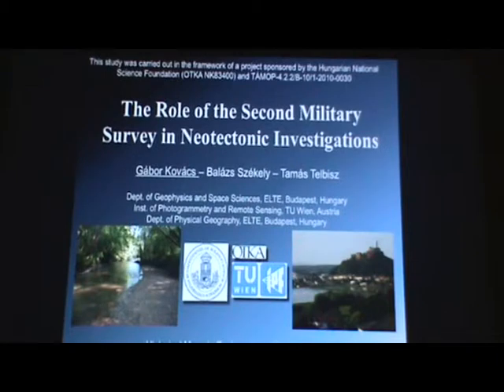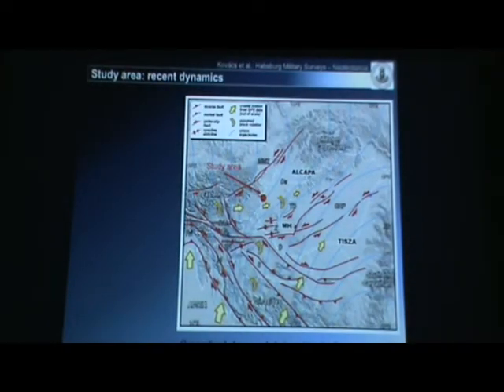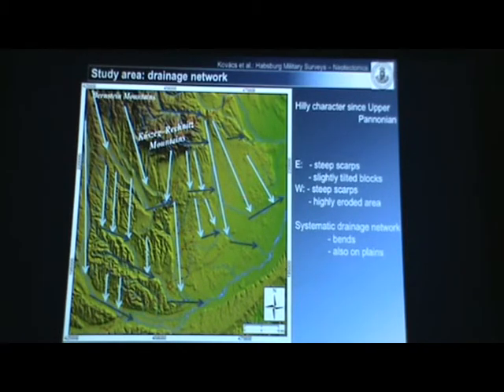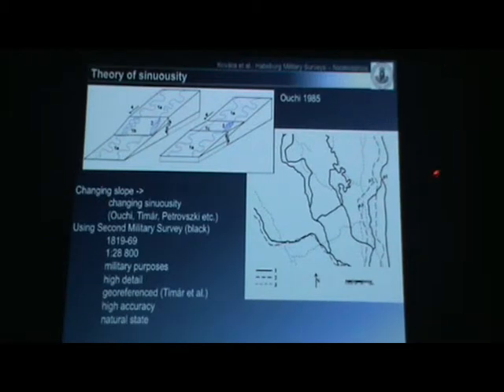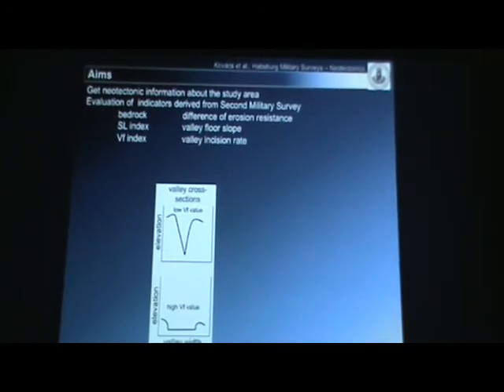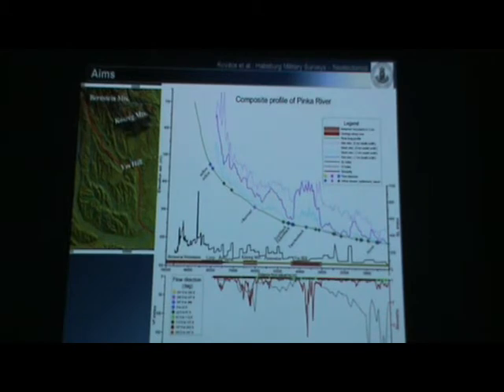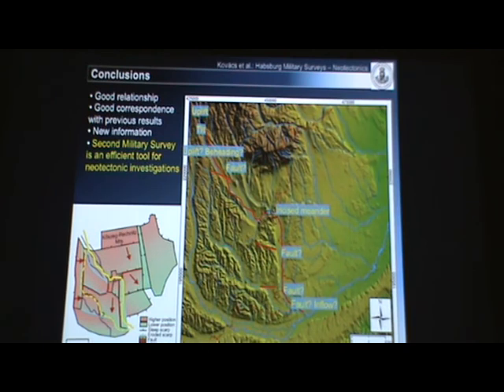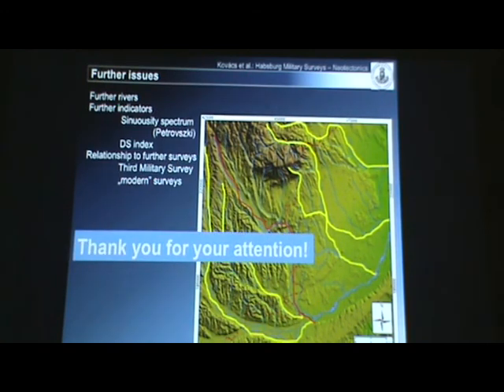The Role of the Second Military Survey in Neotectonic Investigations - Gábor Kovács | HMEG 2012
International Symposium
"Historical Maps in Environmental Geosciences"
21 - 23 June 2012, Cluj Napoca, Romania

The Role of the Second Military Survey in Neotectonic Investigations - Gábor Kovács